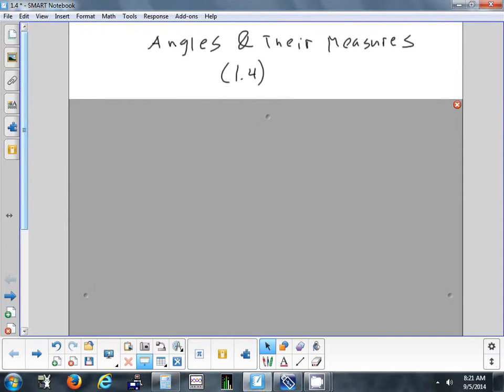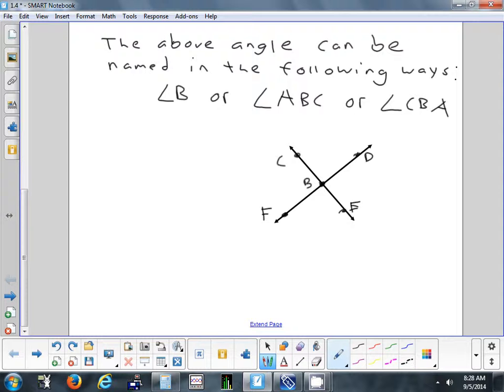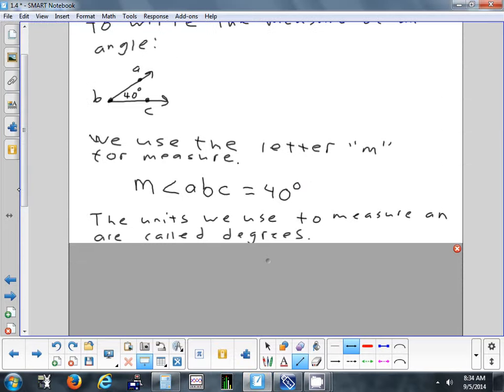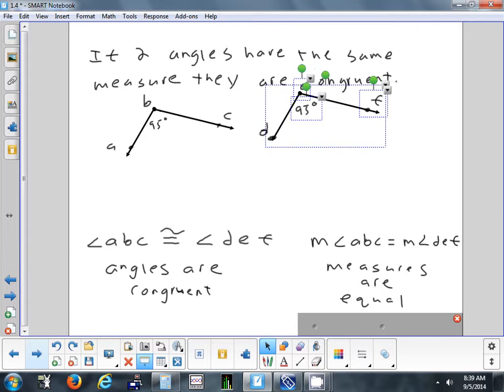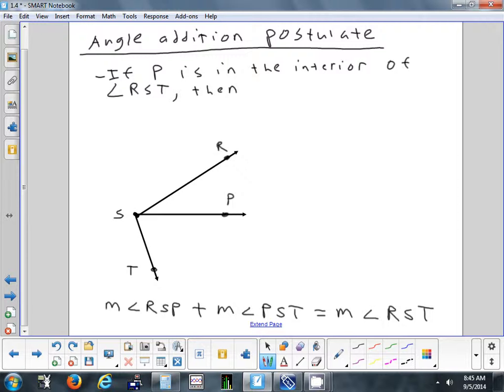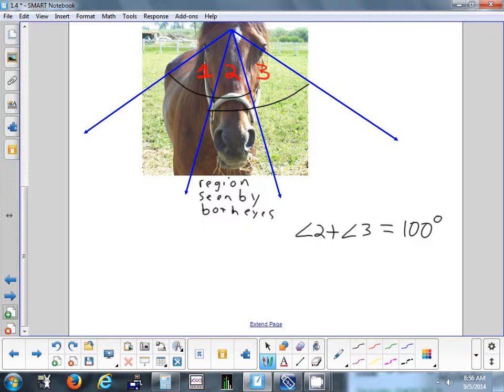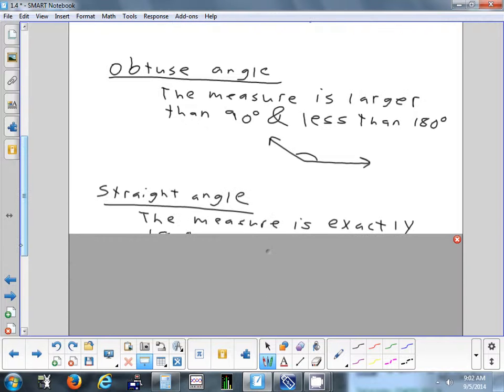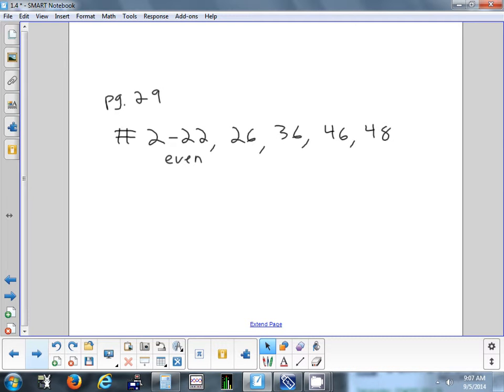1.4 Angles & Their Measures 9-5-14